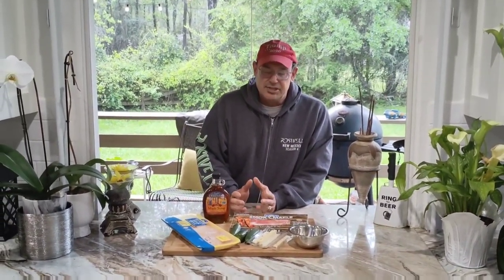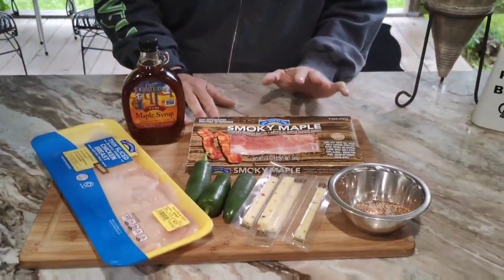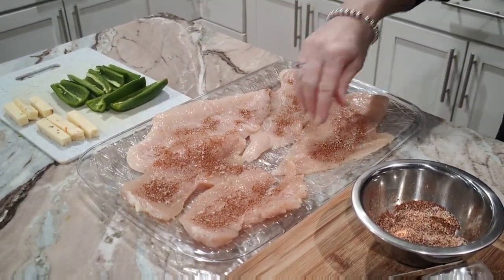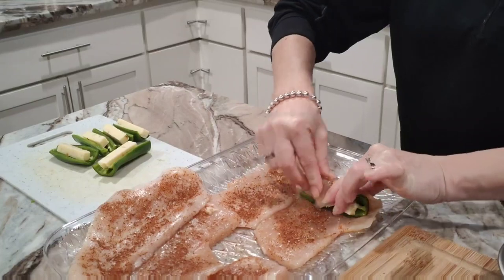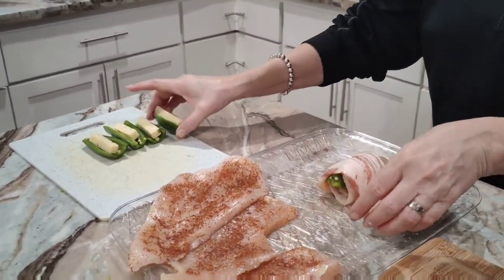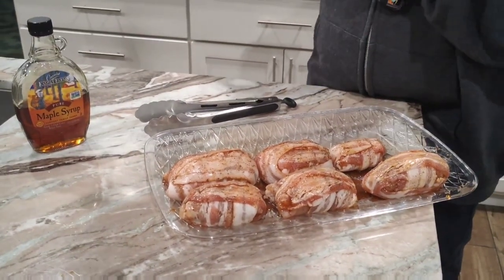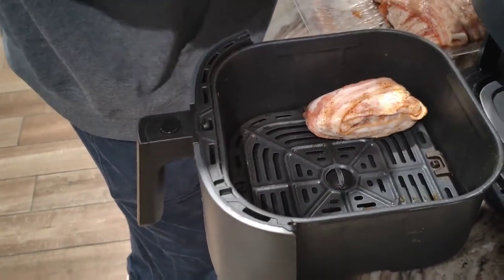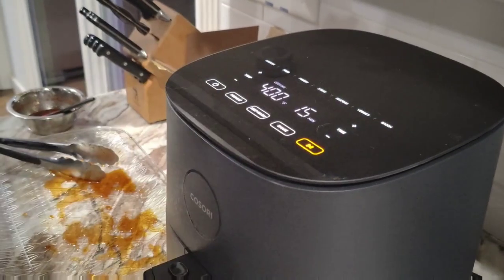Bacon Wrapped Chicken Diablo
This is my wife's favorite meal so far. I think this will be your favorite too. ENJOY!

INGREDIENTS:
5 Thin chicken breasts
3 Jalapenos (cut lengthwise in half and deseeded)
1 Package of bacon
1 Package of pepper jack string cheese
Maple syrup

SEASONING:
1 1/2 Tsp paprika
1 Tsp garlic powder
1/2 Tsp onion powder
1 Tsp kosher salt
1/4 Tsp black pepper
(optional) 1/4 Tsp cayenne pepper

DIRECTIONS:
Mix all seasonings together in a bowl. sprinkle front and back of each chicken. Place string cheese cut to length in each jalapeno half. Take each stuffed jalapeno and roll it up in each chicken breast. Now open bacon and wrap bacon around each rolled up chicken breast and add the last piece of bacon the opposite way to close the ends. Add 1/4 cup of maple syrup to the remaining bowl of seasoning and stir. Brush each chicken with maple glaze.
   Preheat the air fryer at 400 degrees for 3 minutes. then fill the basket with rolled up chicken with maple glaze side down. Cook at 380 degrees for 18 minutes. Once oven goes off, flip chicken and coat underside with maple glaze. now set to 380 degrees again and cook for an additional 18 minutes.
Check internal temp with an internal thermometer for doneness. Should read at least 360 degrees.
(optional) you can add fresh maple syrup from the jar.

Mueller 7-inch Meat Cleaver Knife

Heartland Home Ceramic Salt and Pepper Bowls.

Lodge Cast Iron Skillet with Red Silicone Hot Handle Holder, 12-inch

Ovente Electric Immersion Hand Blender